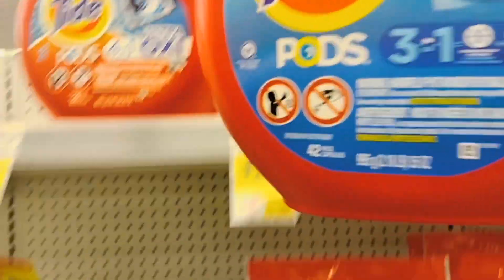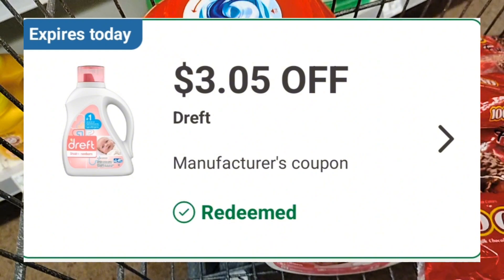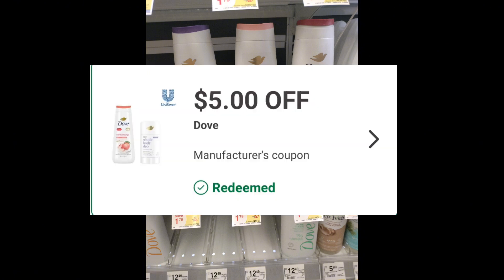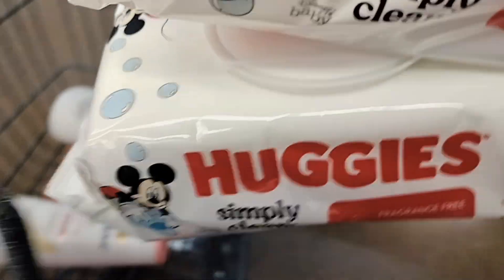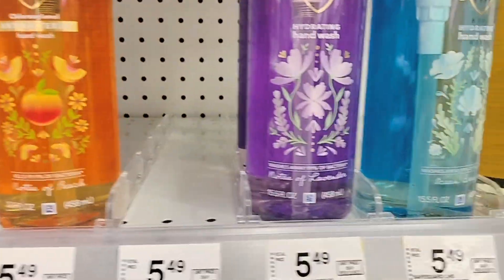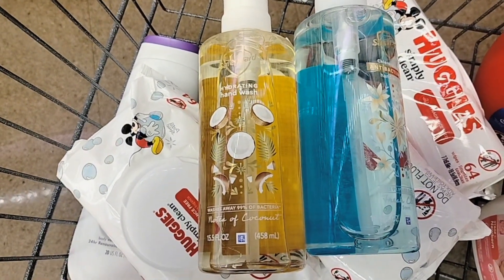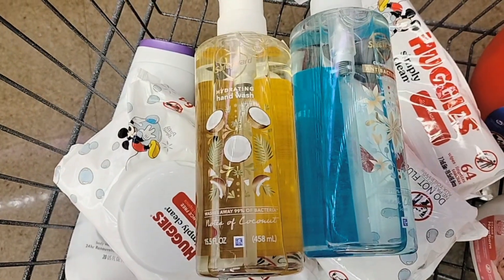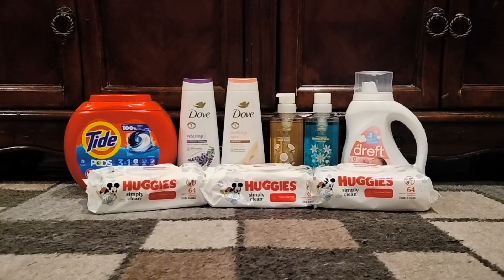Amazing Walgreen's couponing haul this week. 9/29-10/5! Net cost of 43cents!